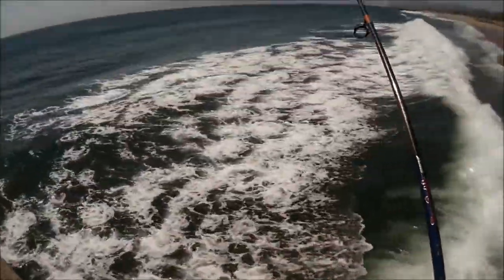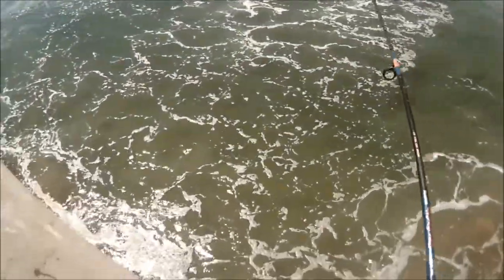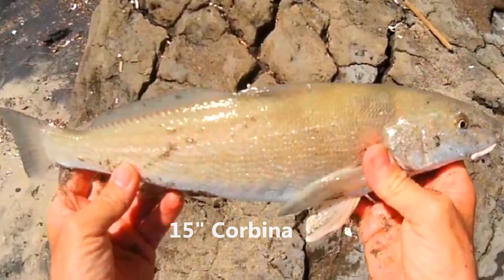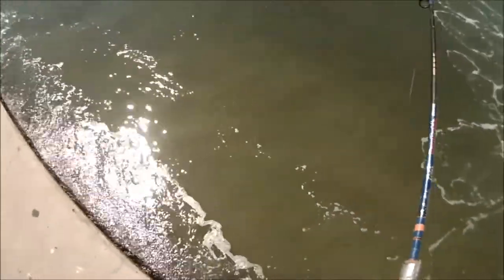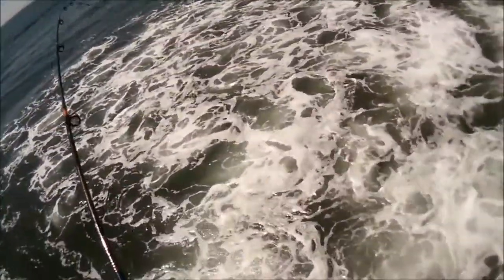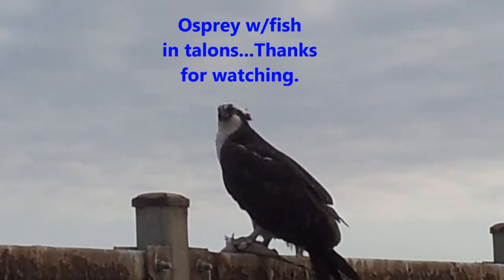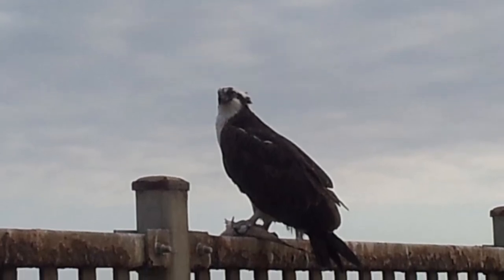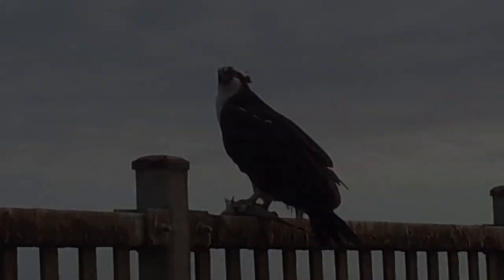Jetty Fishing in Southern California - CORBINA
Slaying the CORBINA, when a big bat ray unexpectedly swims by in the shallows. Happy my camera captures it. I land four corbina while jetty fishing the surf here in Southern California.

Video contains: surf fishing, surf fishing for corbina, surf fishing in socal, surf fishing in southern california, jetty fishing, jetty fishing for corbina, jetty fishing in socal, jetty fishing in southern california, fishing for corbina, catching corbina, catching corbina jetty fishing, catching corbina from the surf, catching corbina from the beach, corbina fishing, corbina fishing in socal, corbina fishing from the beach, bat ray, seeing bat ray, bat ray sighting, corbina, bat rays, osprey, osprey sighting, seeing osprey, finding osprey, bird of prey, fish hawk, corbina surf fishing, landing corbina on the beach, south bay fishing, surf fishing corbina, fishing for corbina in socal, corbina surf fishing, corbina jetty fishing in socal, fishing near me, corbina fishing near me, images of a bat ray, images of Osprey, images of corbina, photos of corbina, pictures of corbina, Not your average Joe.